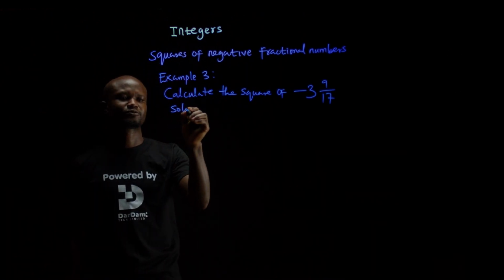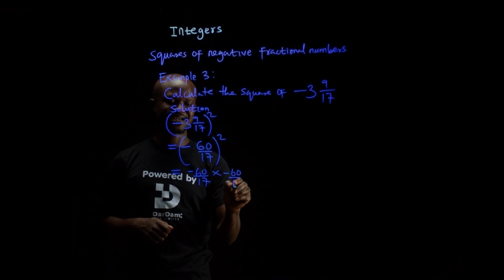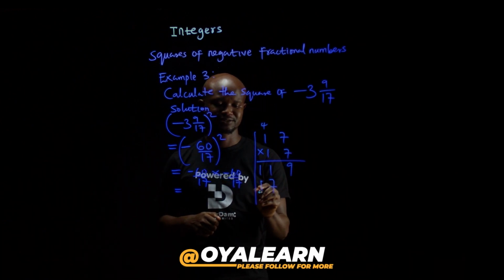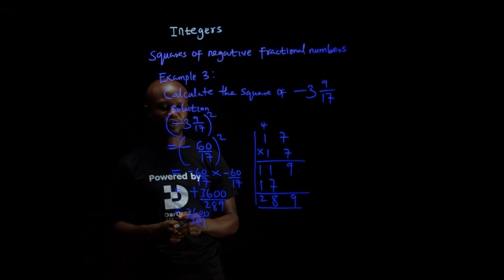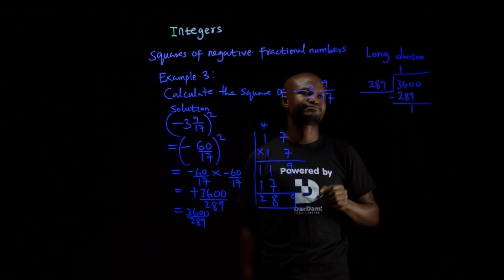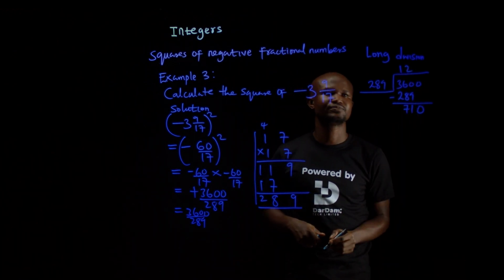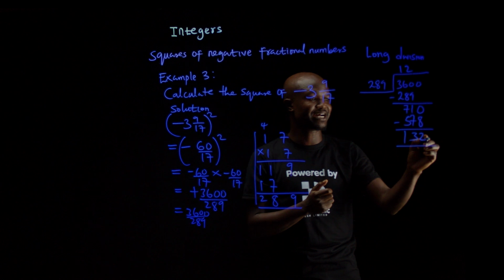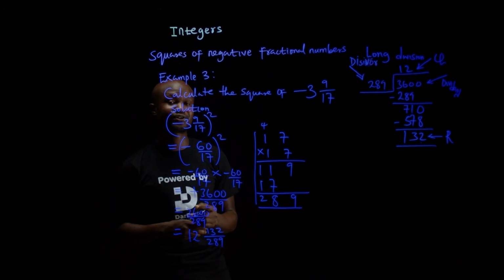JSS2 | Mathematics | Integers | Squares of negative fractional numbers | Question 3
In this video, we explore the concept of integer, focusing on squares of negative fractional numbers, making it easy to understand.

What You'll Learn:
- How to identify, interpret, and solve problems on squares of negative fractional numbers.